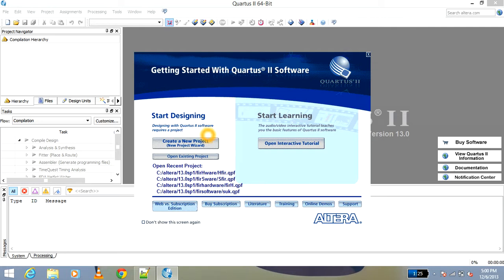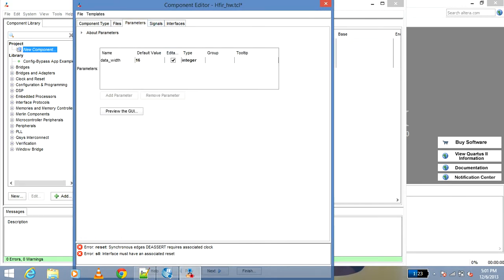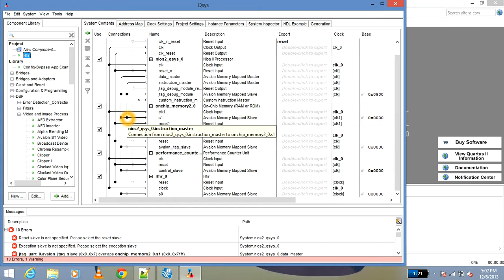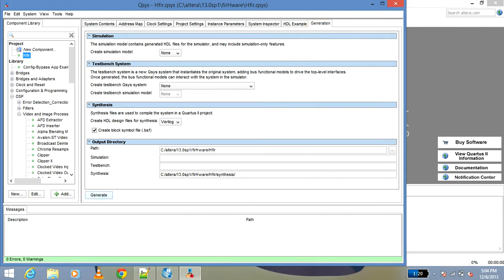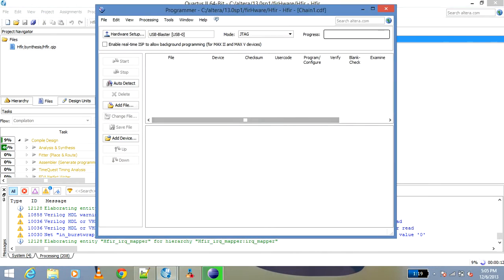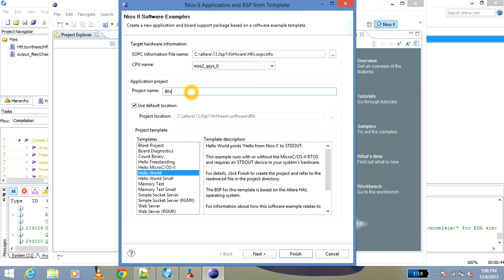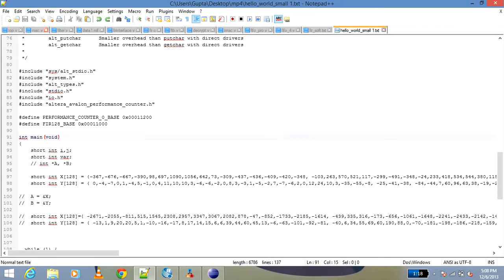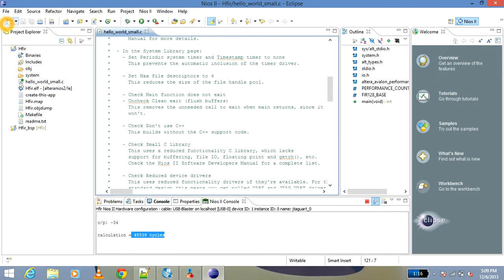128 Tap FIR filter - Hardware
Quartus 2
QSys
Eclipse

Using these I did the project and compared the performance of  hardware with software approach

O/p of FIR : -34
no of cycles in software : 48539 cycles